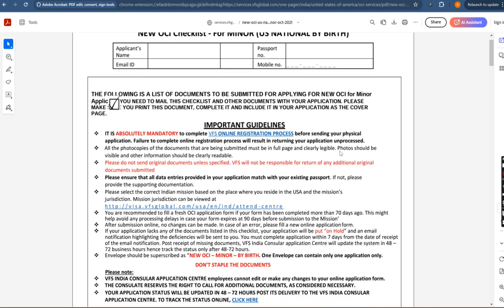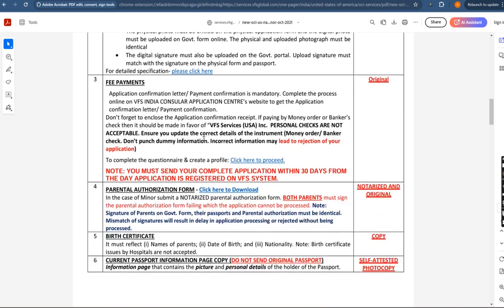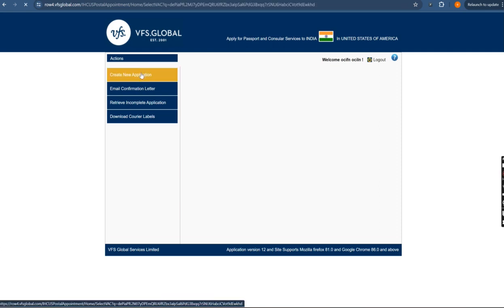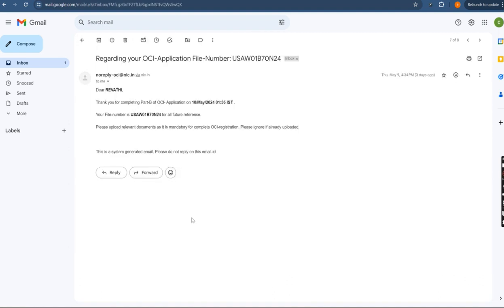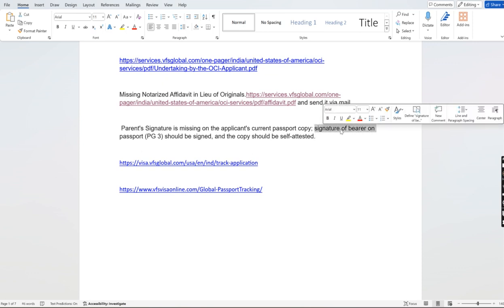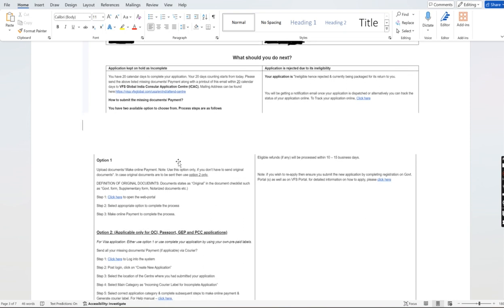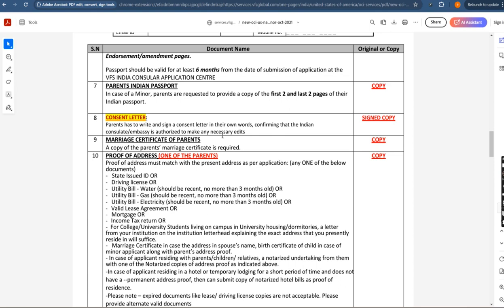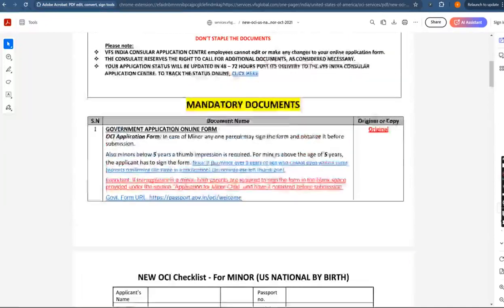How to apply for OCI card Mar 2024 Part 2 - from USA - Processing Time is 2 months.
This is the part 2 of the OCI card application filing from USA for new born baby. Parents are Indian national by origin.

Missing Notarized Affidavit in Lieu of Originals. and send it via mail.

 Parent's Signature is missing on the applicant's current passport copy; signature of bearer on passport (PG 3) should be signed, and the copy should be self-attested.